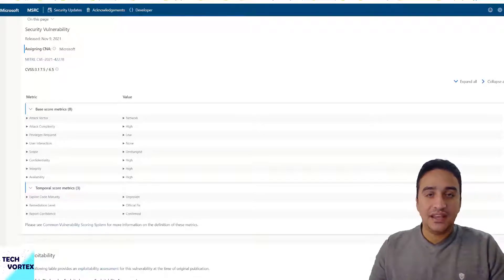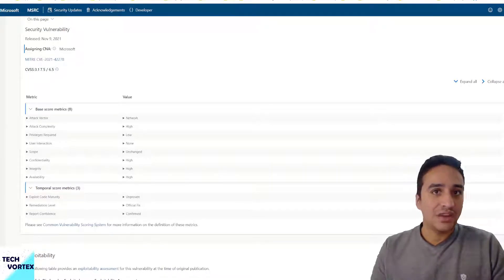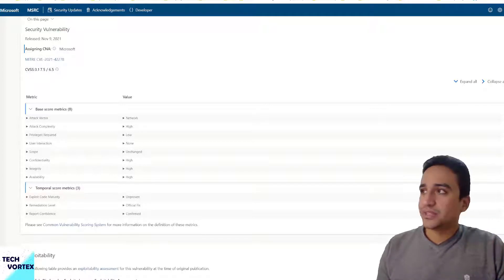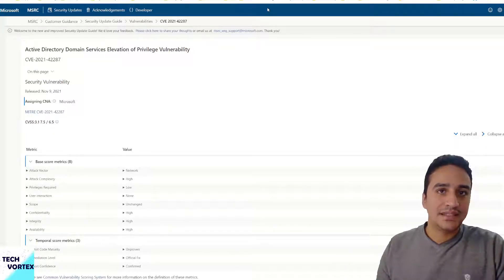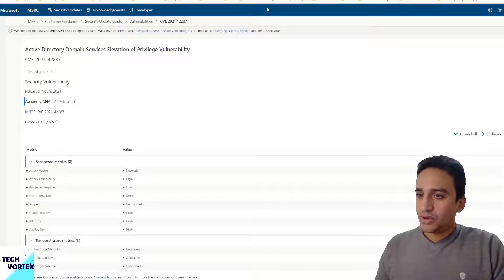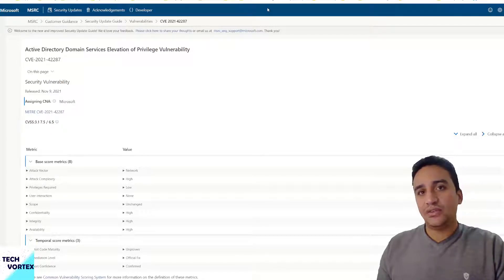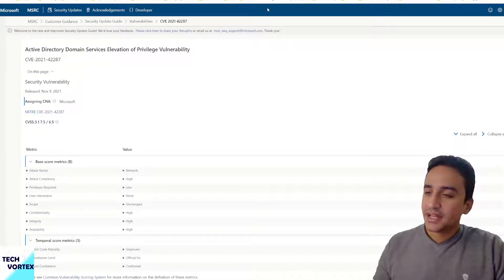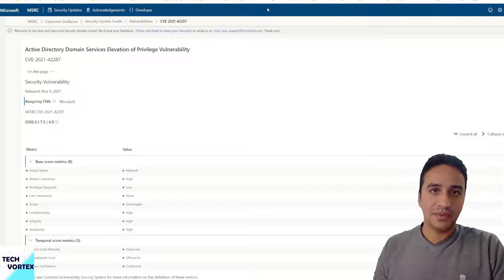Active Directory Takeover vulnerability affecting Server 2012 - 2016 - 2019 | What you need to know?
cve-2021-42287 is a severe windows vulnerability that allow the attacker to escalate the privilege of normal user to domain admin, allowing him to control your active directory and domain, delete or create users, and do whatever he wants.

Last month, Microsoft released the November Patch Tuesday updates to address two Active Directory Domain Services privilege escalation security flaws affecting all supported versions of Windows Server.
This escalation attack allows attackers to easily elevate their privilege to a Domain Admin once they compromise a regular user in the domain,
Microsoft is advising customers to install the emergency fixes on unpatched domain controllers (DC) as soon as possible.
These flaws are tracked under the identifiers CVE-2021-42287 and CVE-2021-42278.
Microsoft explained in its Security Advisory. “As always, we strongly advise deploying the latest patches on the domain controllers as soon as possible.”

linux kali download
virtualbox
how to install kali linux
kali android
kali linux android
virtualbox kali linux
kali linux password
kali iso
ubuntu
iso kali linux
github
kali linux usb
vmware
nethunter
kali nethunter
windows 10
kali vmware
kali tools